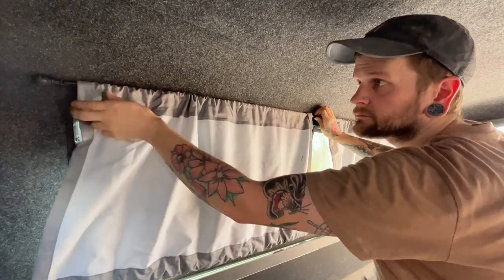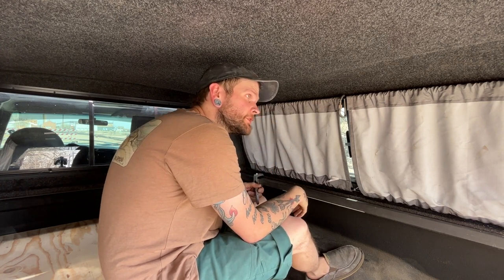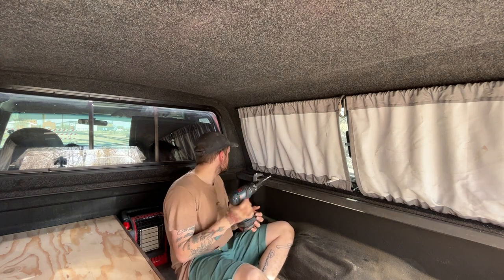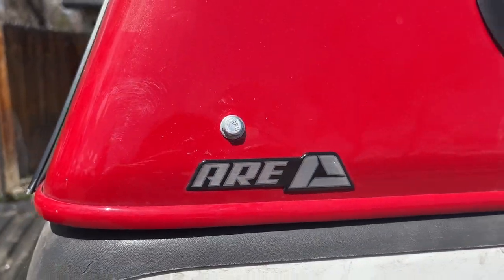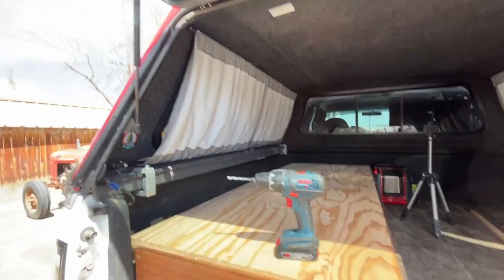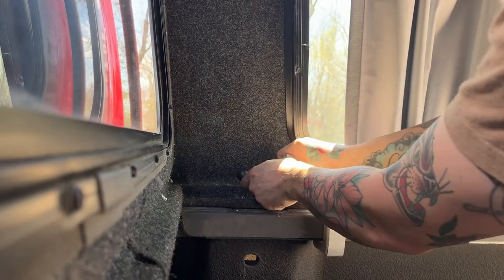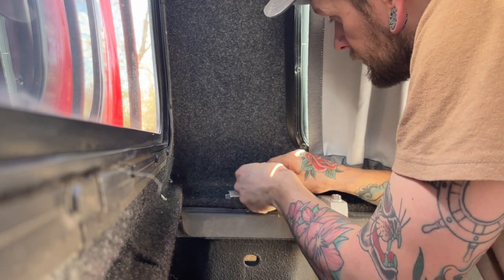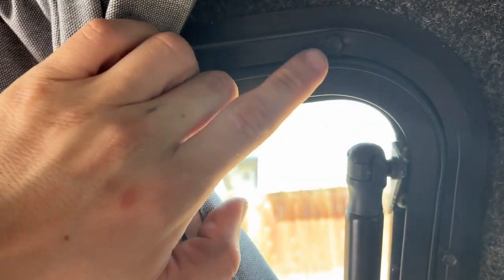Putting up CURTAINS in my truck camper!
This episode is all about curtains! One of the most important things to me for this build is privacy and curtains are a pretty huge part of that. there are a few ways to put up curtains in a truck camper, this is just how I decided to do it.

Hope you're doing good